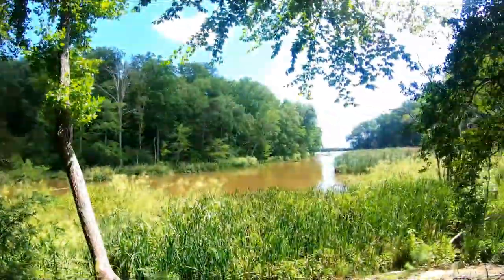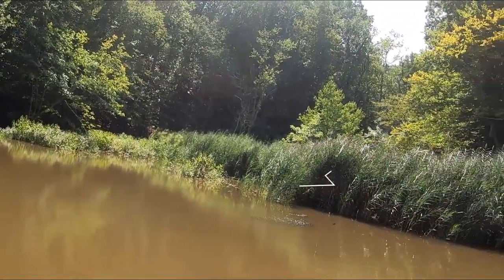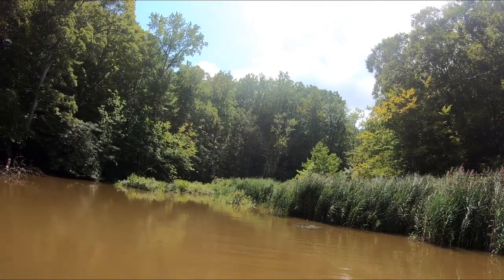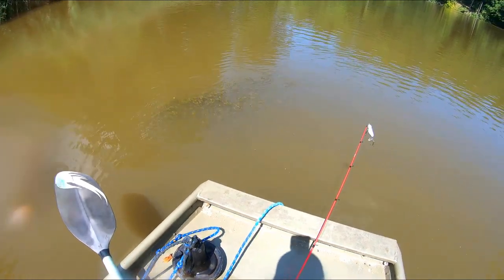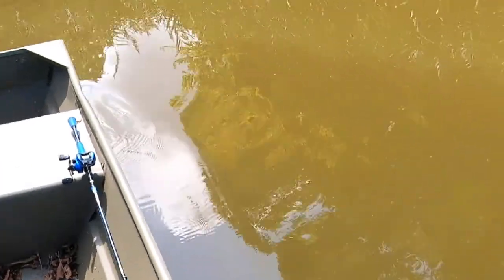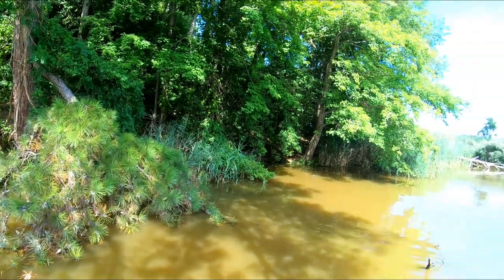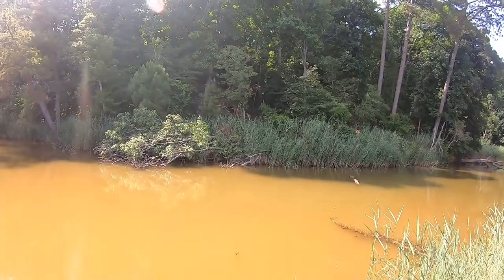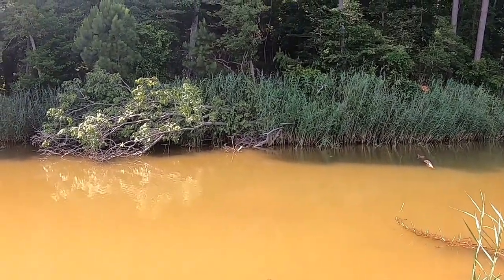Northern Snakehead Fry balls . Thousands of baby fish. Maryland (part 1)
What's up guys , I couldn't believe how many baby fish I saw in this video. There is Northern Snakehead fry balls EVERYWHERE. (Different ages)  Im very excited to show you guys  this spot. This is a tributary right off of the Chesapeake bay In Maryland, This is just the first video at this spot and there is many more coming up , including a dragon right on the bay. This is part 1. JordanMichael fishing